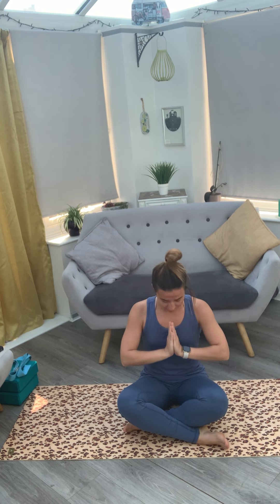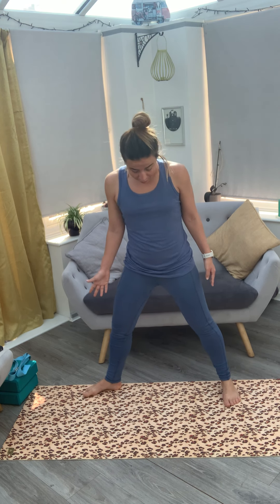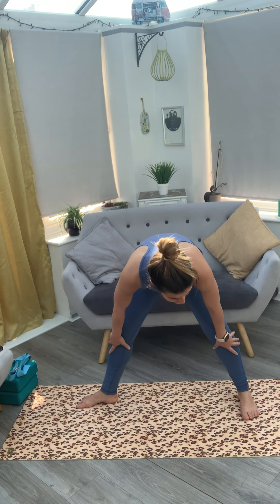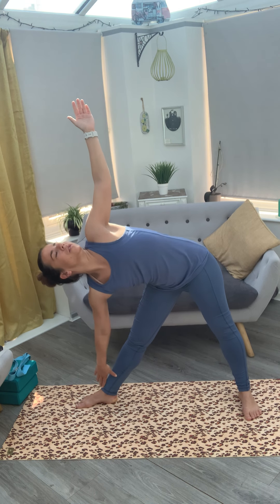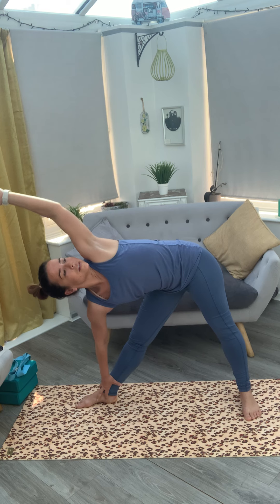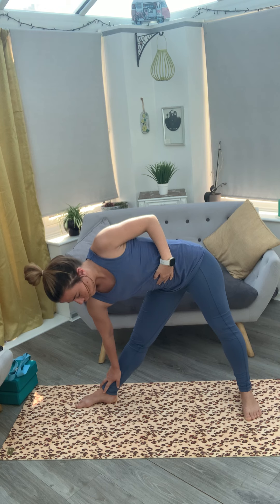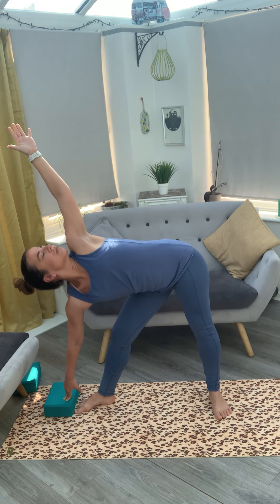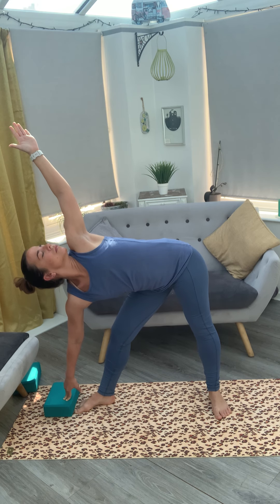Extended side angle pose